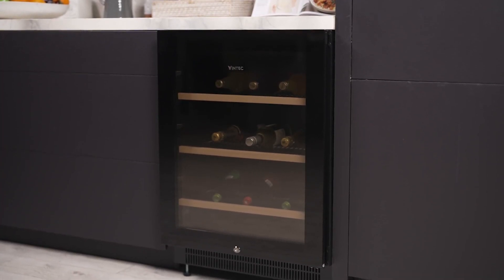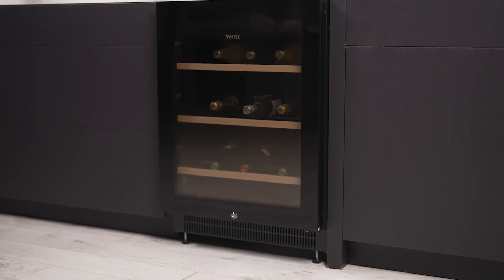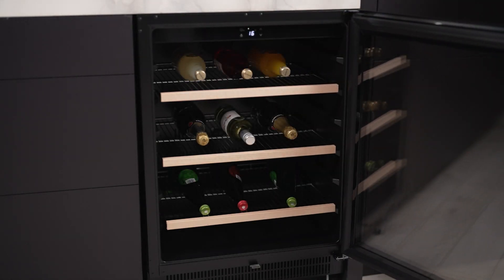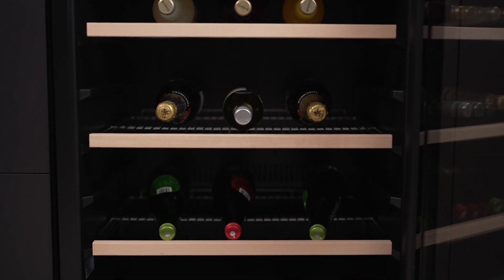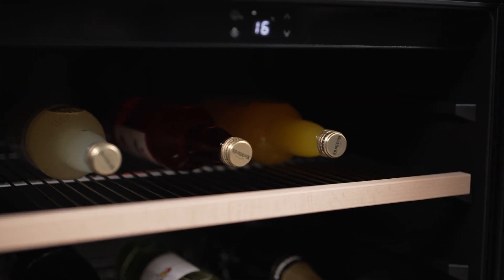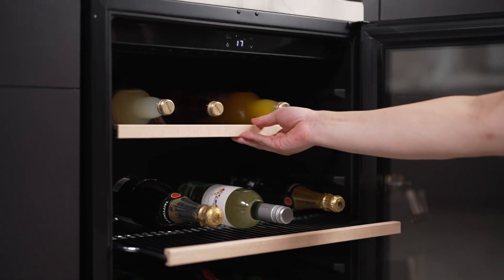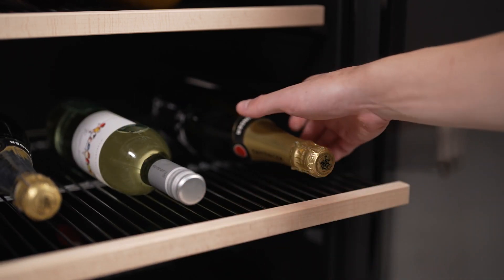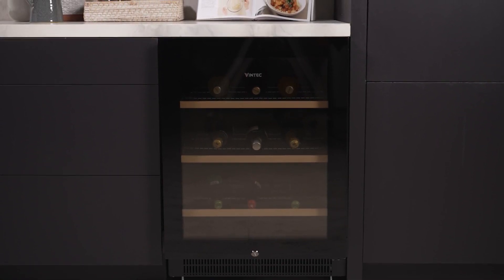Product Review: Vintec 100 Beer Bottle Beverage Centre VBS050SBB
Learn More About the Vintec 100 Beer Bottle Beverage Centre VBS050SBB